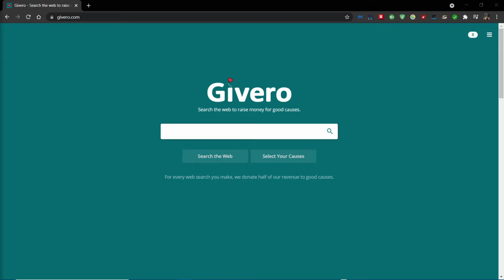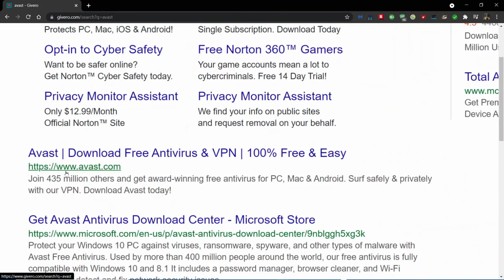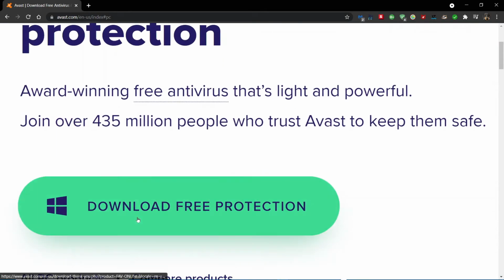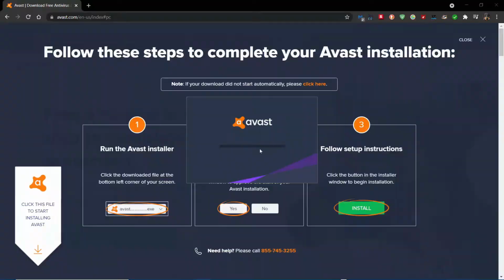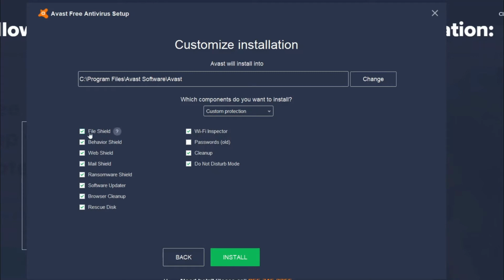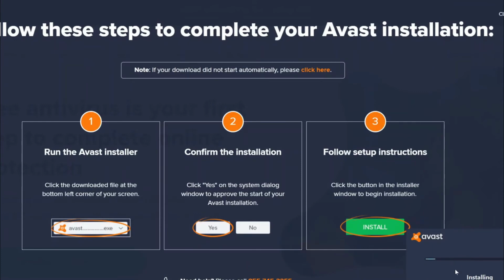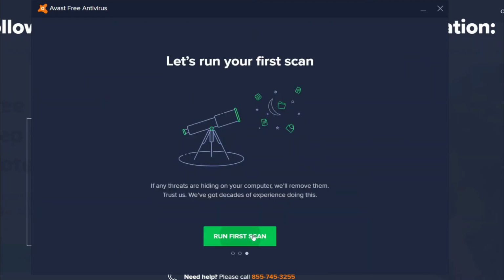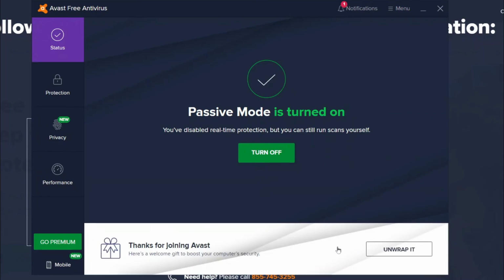A step by step-by-step tutorial on how to download Avast free antivirus software.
In this video, I will show you how to download Avast free antivirus software.